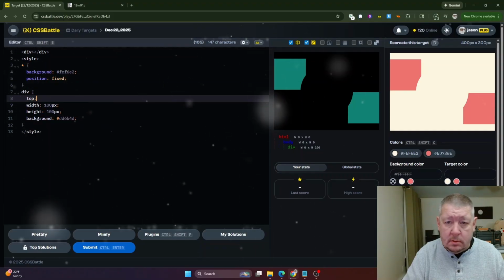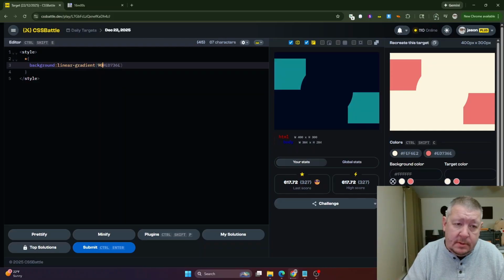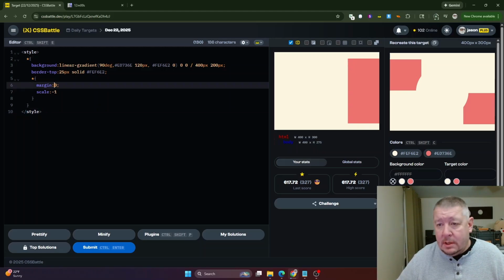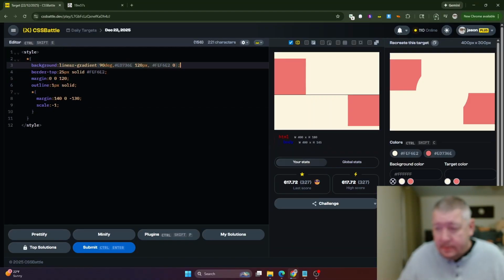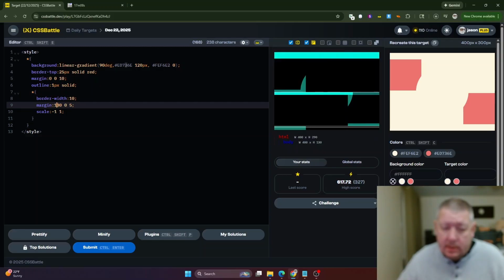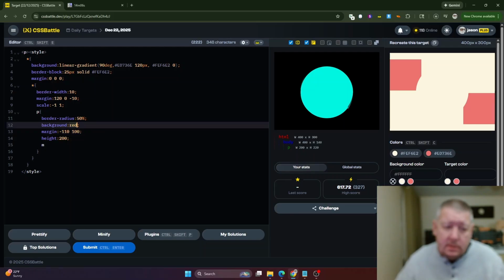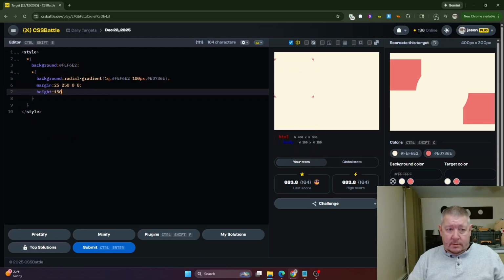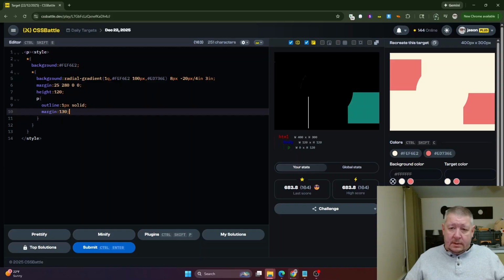CSSBattle Daily 2025 12 22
For some reason my camera decided not to focus half way through. Don't watch that part anyway. It's dumb. Skip to 20:00 for something not awful.
00:00 Intro
00:35 Speed run
03:45 Speed run match
04:00 Turrible solution starts
04:50 Fighting with margins, skip this...
17:00 Draw the circle (still terrible solution)
20:00 Reasonable solution starts, top square
24:45 Start 2nd square
26:15 Match